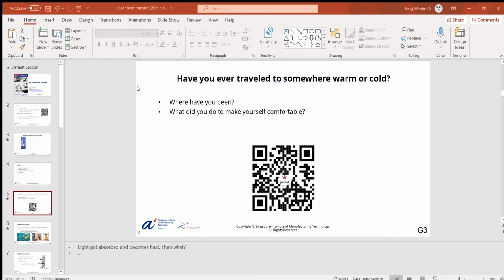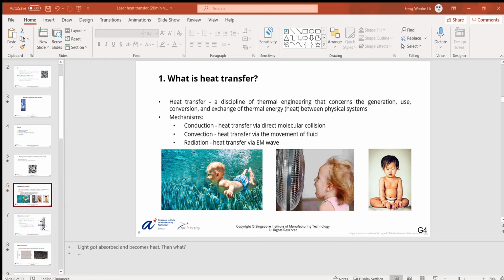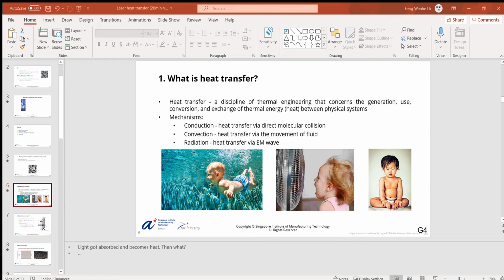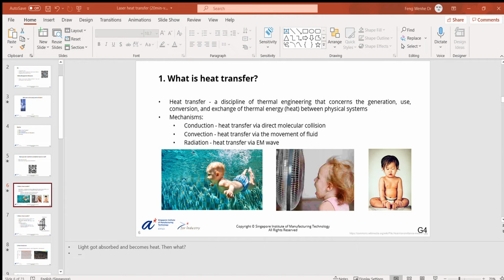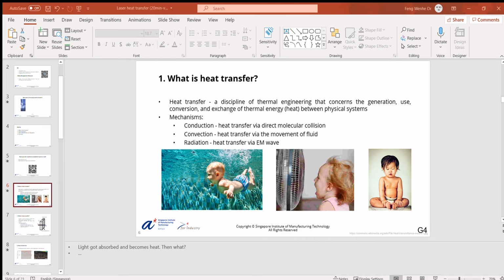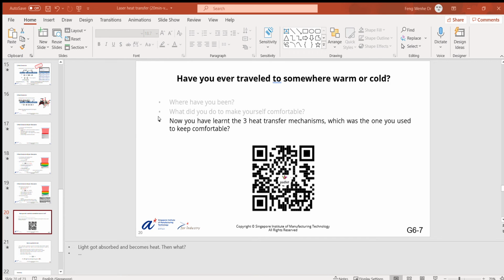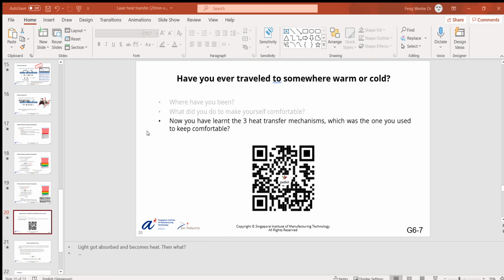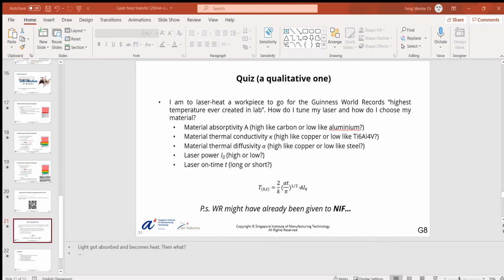Laser heat transfer 20min ver